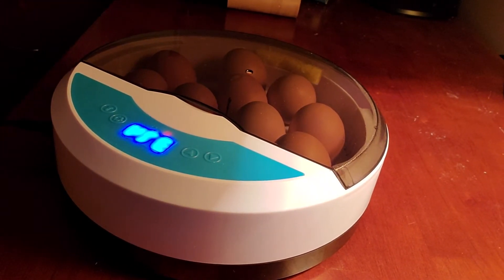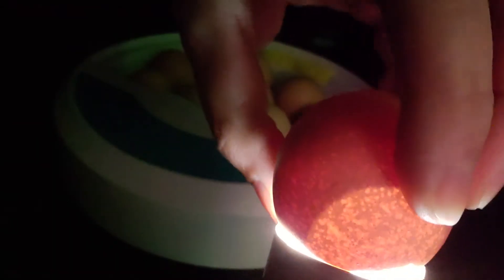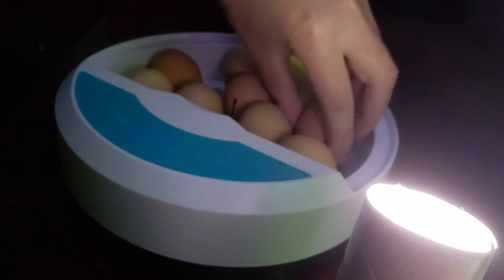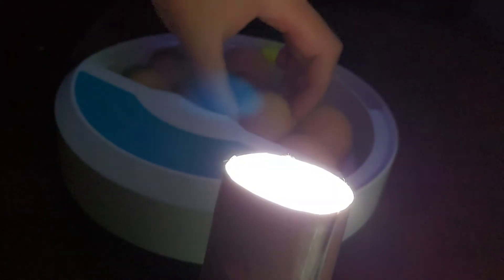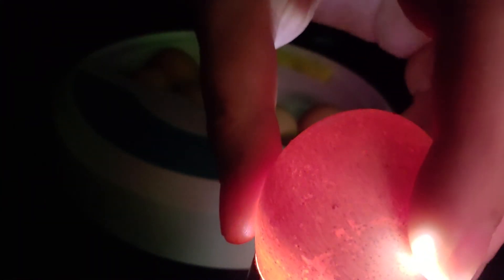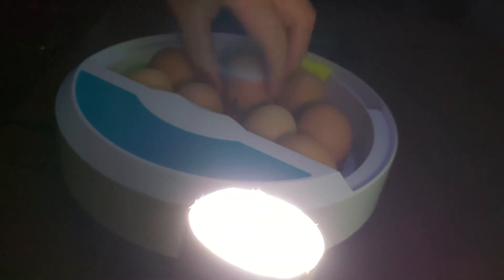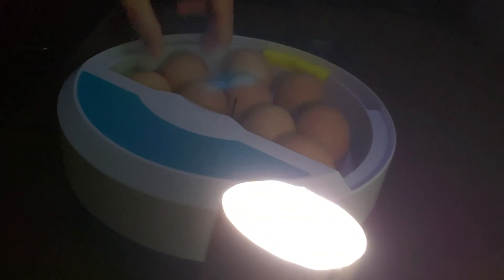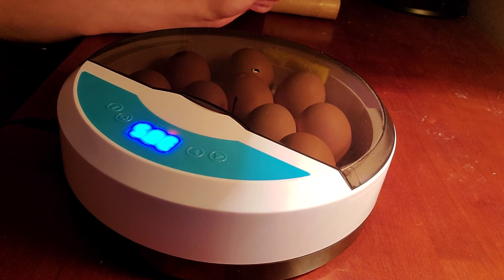Day 15 Of Incubation Process | Candling Chicken Eggs | Incubating Chicken Eggs, 3 Days Till Lockdown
Day 15 of the chicken egg incubation process. One last candling of all the eggs to determine which ones are developing properly. 3 days until lockdown!